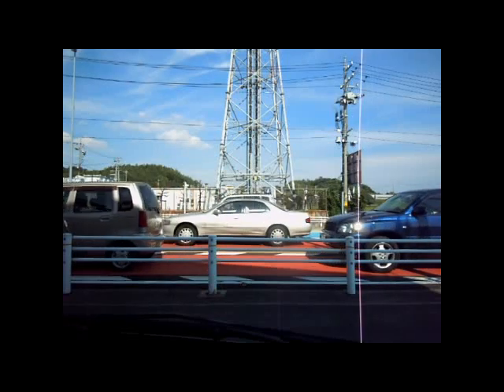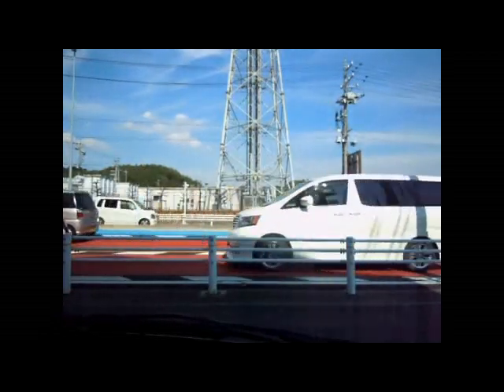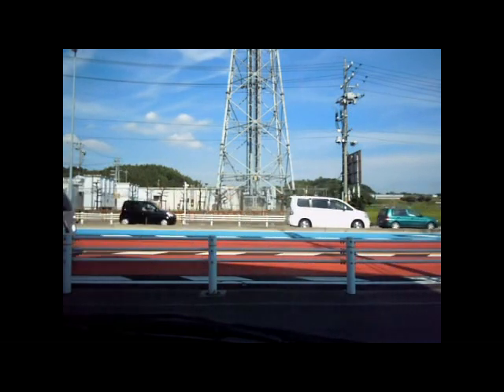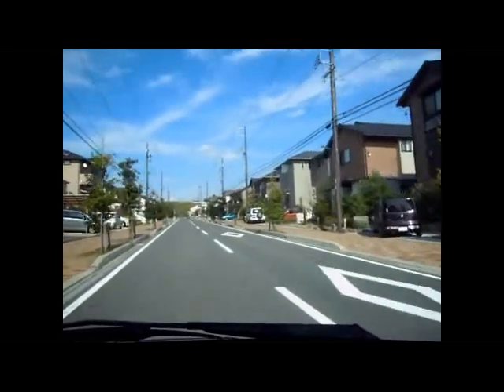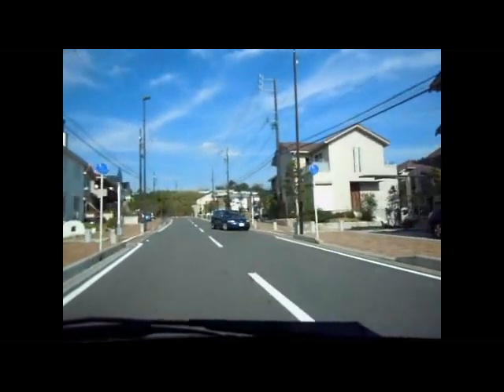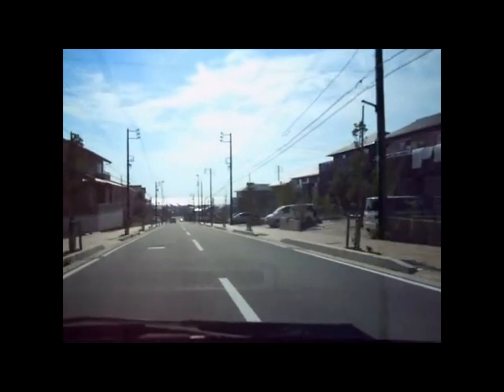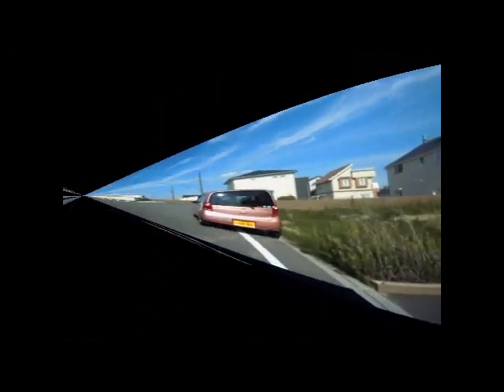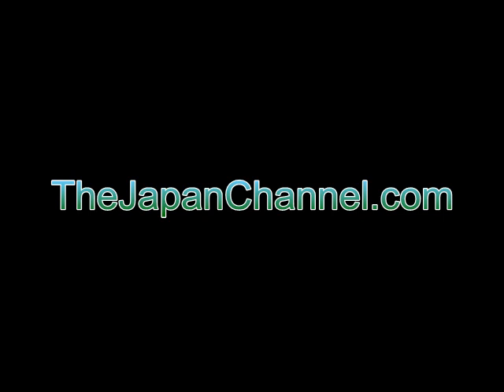Shiny Cars in Japan!